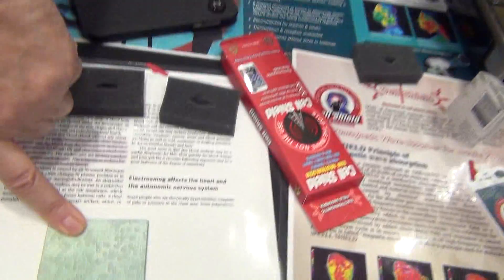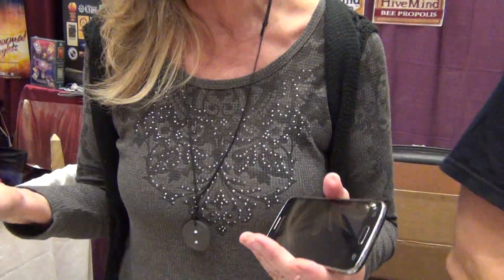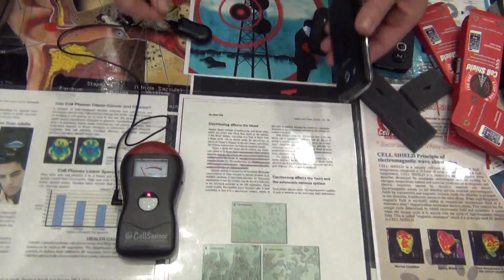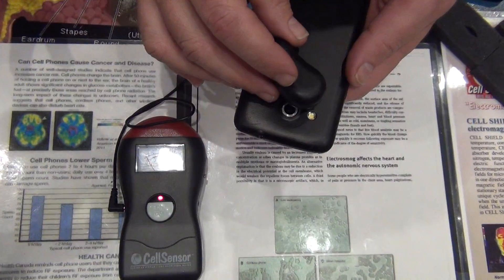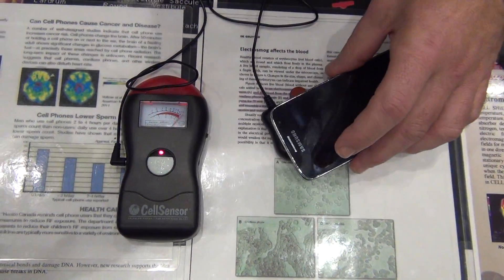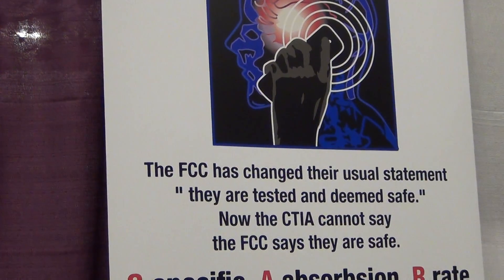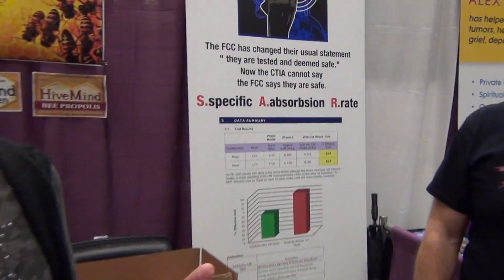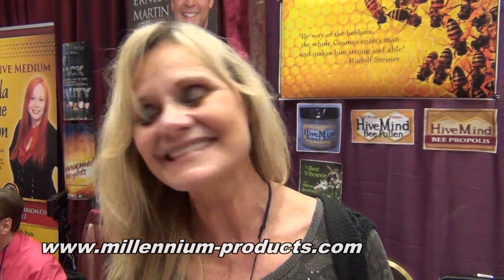The Truth About Your Cell Phone & Radiation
Interview and demonstration about cell phones and radiation.

2016